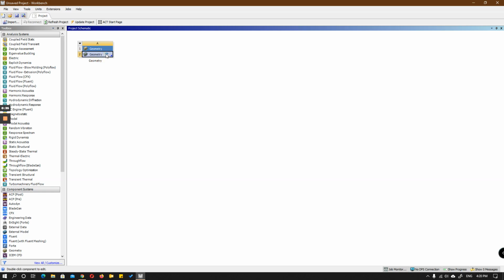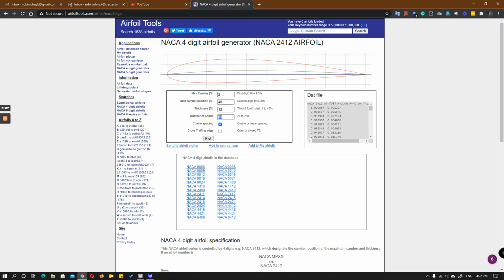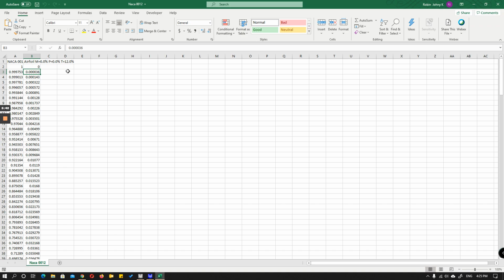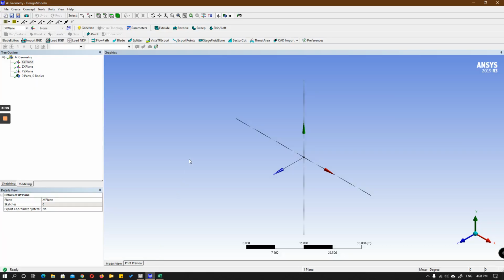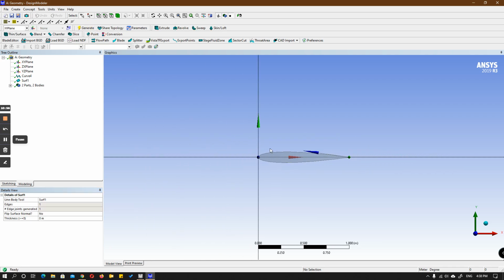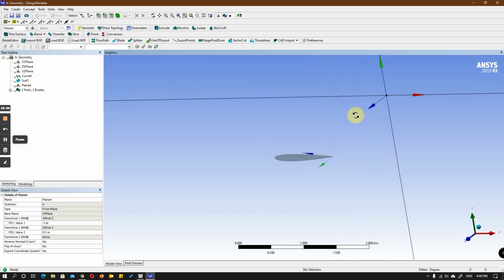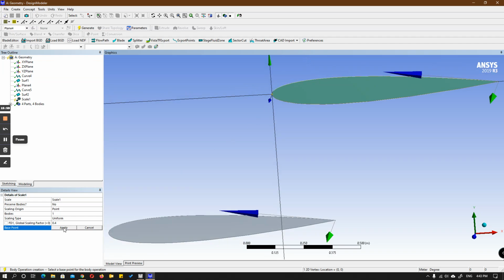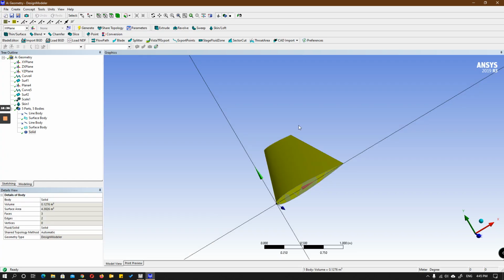Structural Analysis of Tapered Wing | Part 1